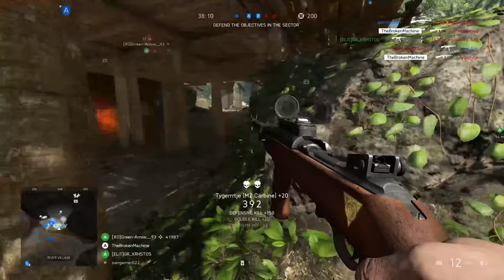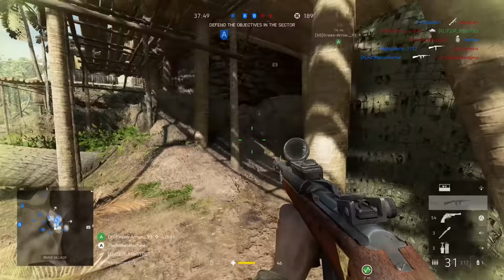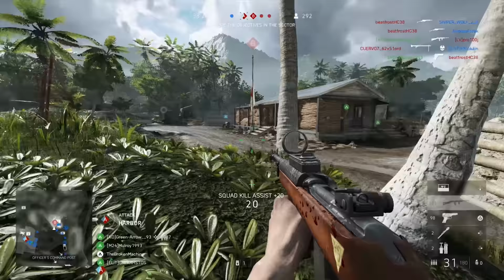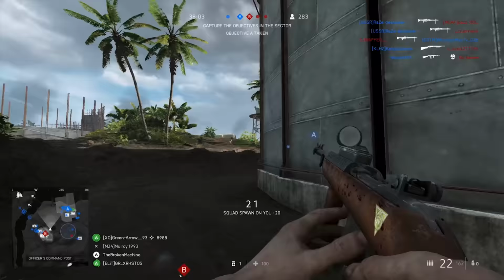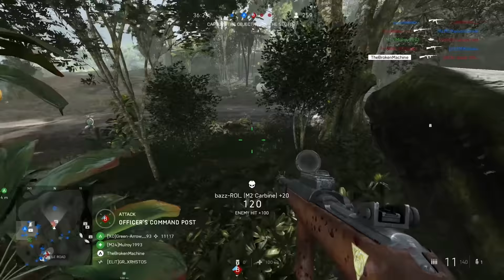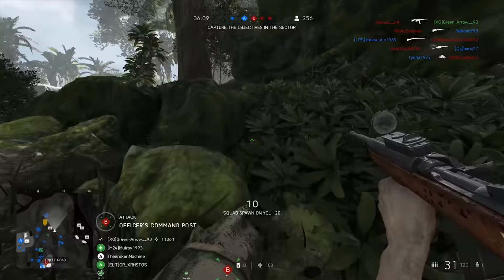Battlefield 5: New Map Solomon Islands (PS4 PRO Multiplayer Gameplay)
New Map Playable now - Battlefield 5 Chapter 6 Solomon Islands Gameplay,

If you got this far. You are AWESOME!